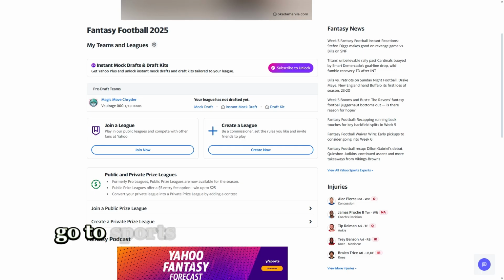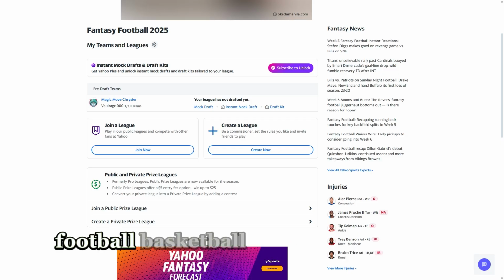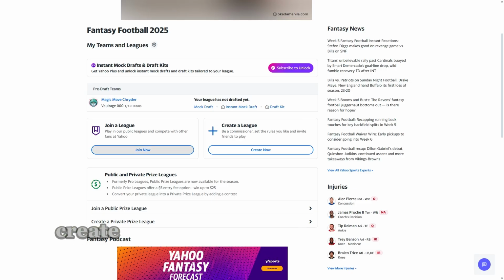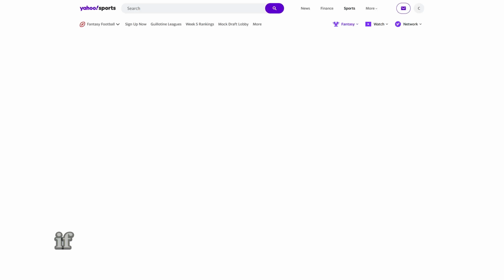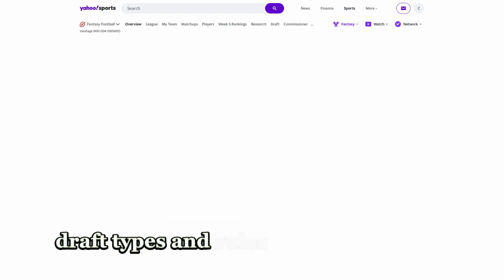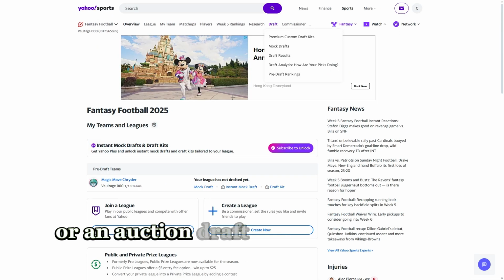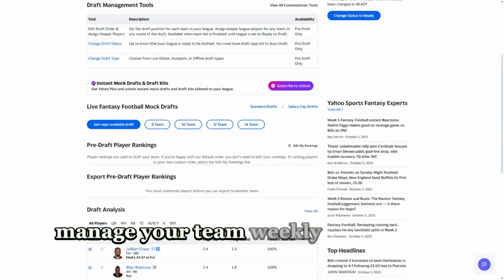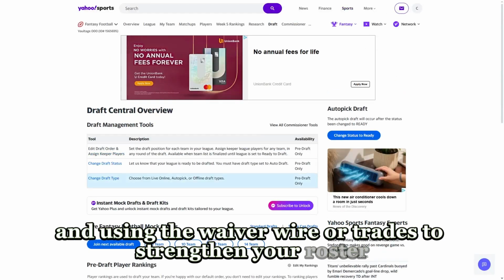✅ How to USE YAHOO FANTASY FOR BEGINNERS - FULL UPDATED GUIDE 🚀✨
Welcome to this complete Yahoo Fantasy guide for beginners! 🏈⚾🏀
If you’re new to Yahoo Fantasy Sports and want to learn how to set up your account, join a league, and start managing your fantasy team like a pro, this video will walk you through every step clearly and simply.

How to create a Yahoo Fantasy account (free and fast).

The difference between Fantasy Football, Basketball, Baseball, and more.

How to join a public or private league.

Step-by-step on how to draft your team.

How to set your lineup and manage your roster each week.

How trades, waivers, and scoring work.

Tips for using the Yahoo Fantasy mobile app effectively.

Pro beginner strategies to start winning your league early!

Yahoo Fantasy is one of the most trusted and popular fantasy sports platforms worldwide. Learning how to use it properly helps you:

Avoid rookie mistakes during drafts.

Stay competitive with smart team management.

Understand scoring systems and player value.

Enjoy the season while tracking real-life games in real time.

Whether you’re playing with friends or joining a public league, this guide gives you all the essentials to get started confidently.

Final Tips

Always check injury reports and player updates before locking your lineup.

Use the “Research” tab to analyze matchups and trends.

Participate in mock drafts to practice your strategy.

Make use of Yahoo’s fantasy notifications to stay updated.

Be active every week — fantasy success comes from consistency.

By following these steps, you’ll master how to use Yahoo Fantasy Sports as a beginner and start managing your team like an experienced player.

If this guide was helpful, join your first league today and start your fantasy journey! 🏆